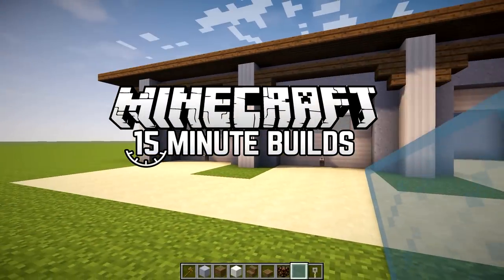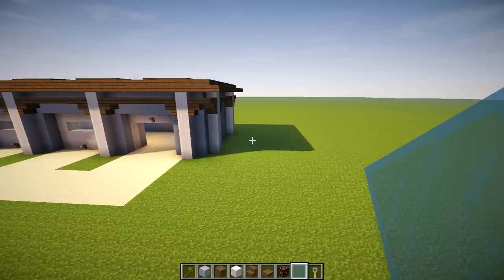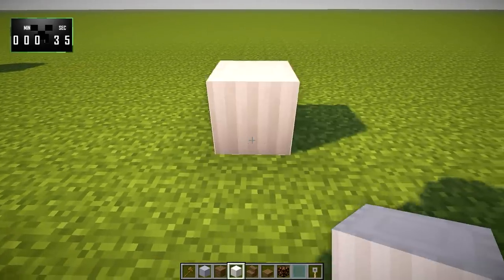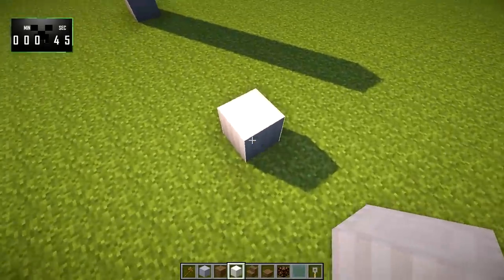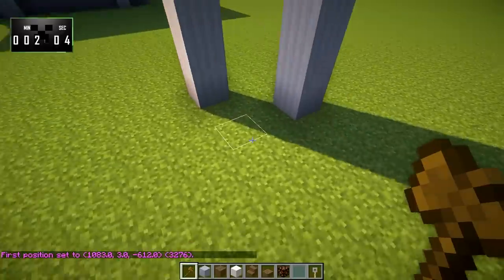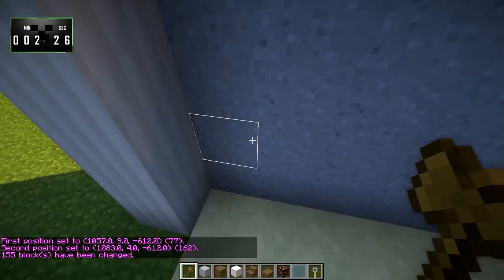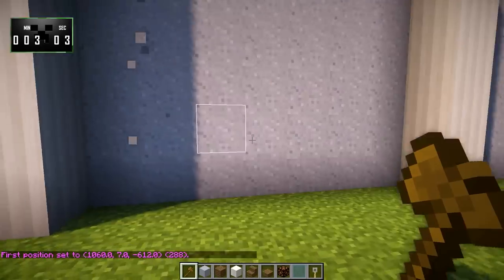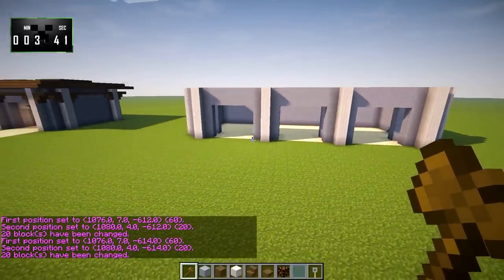Minecraft 15-Minute Builds: Garage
In this episode of 15-Minute Builds, we'll be building a 3-car garage! This standalone structure would fit as a nice addition to any mansion!

15-Minute Builds is the series where I show you how to create things in Minecraft that take only 15 minutes or less to build! These builds are all fairly simple and easy, but they are also pretty cool and/or useful. They translate well into survival mode, and although they may be somewhat basic, they can certainly be improved upon afterwards!